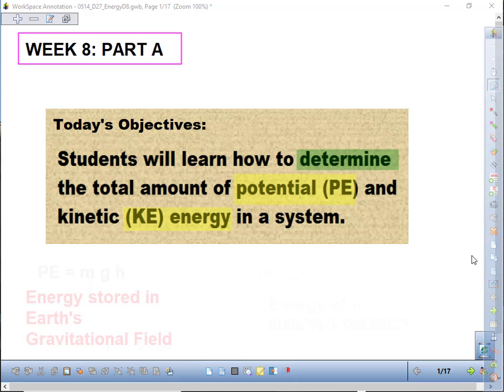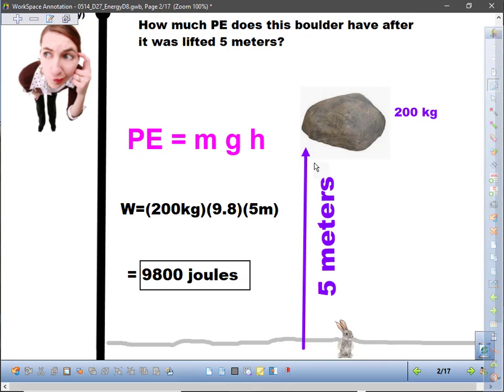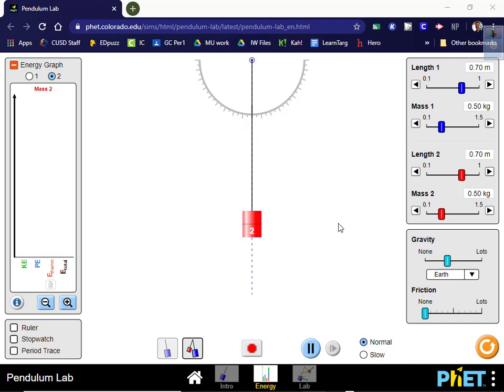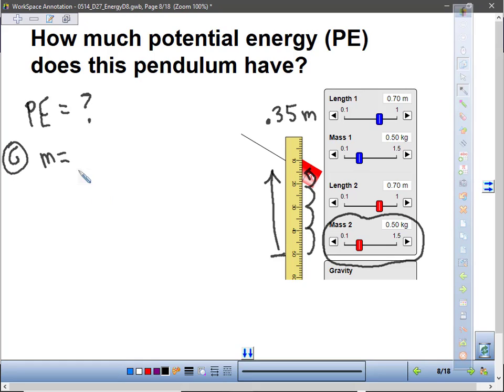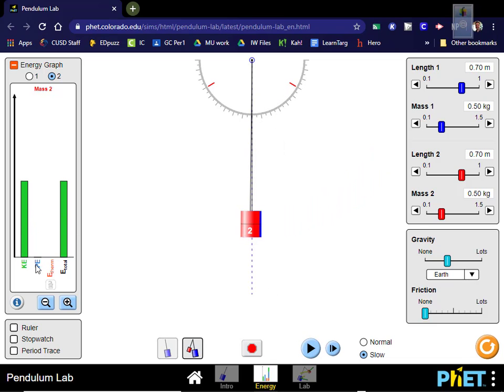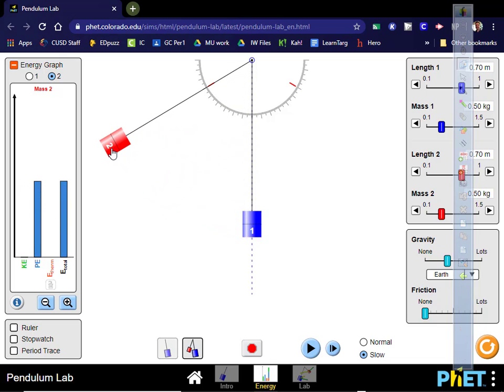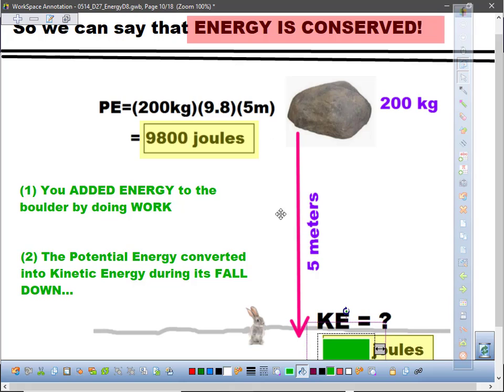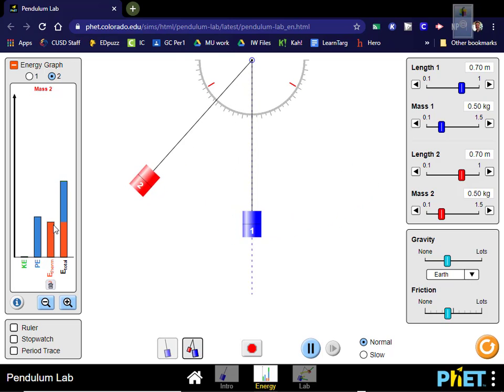0514 D24 EnergyD8